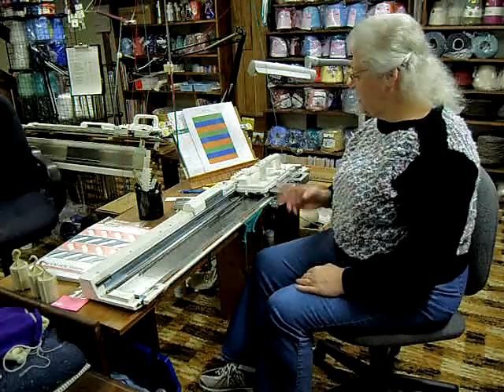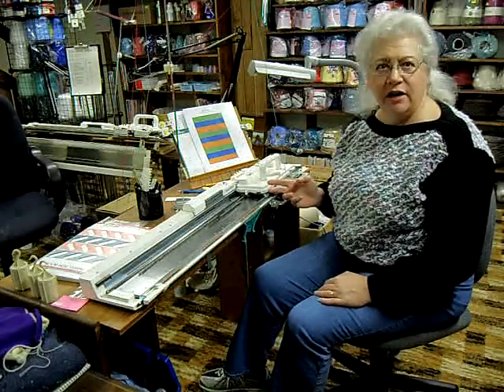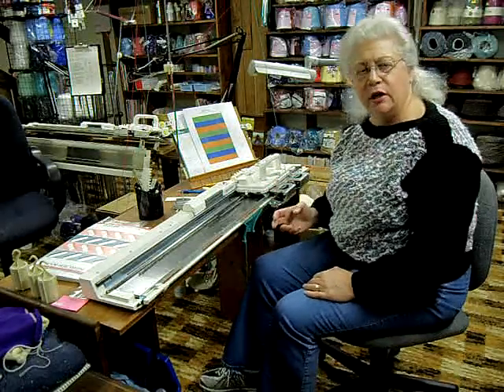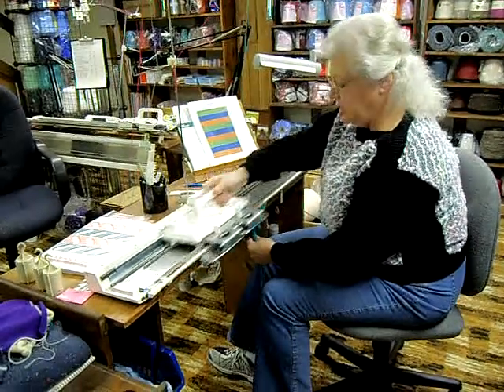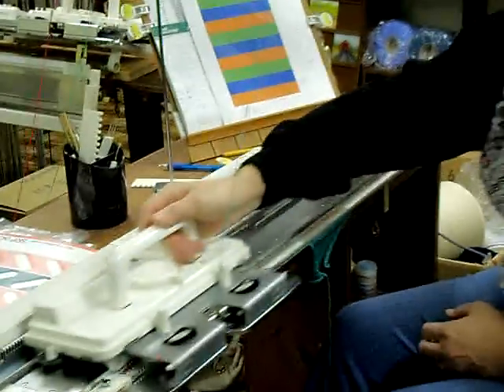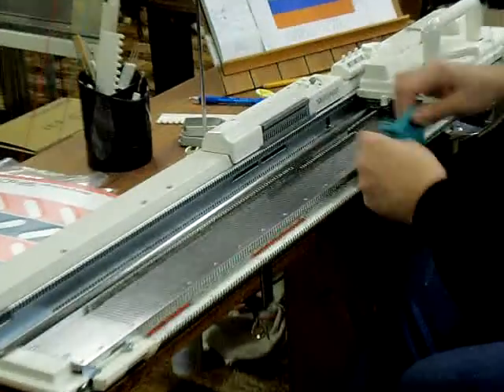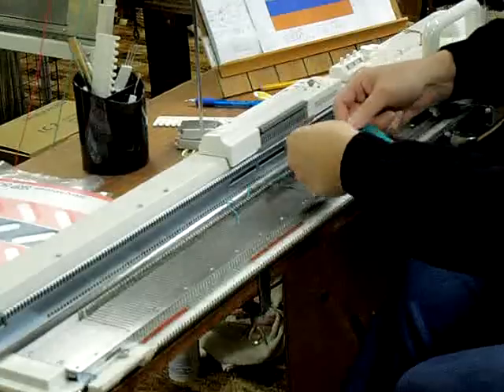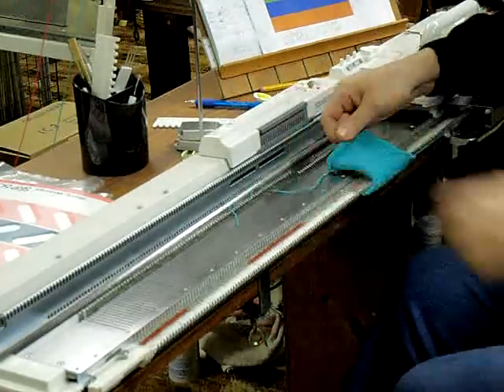SK280 demo: Ileen's Needle Nook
Short video clip describing the SK-280 Standard Gauge Punch Card knitting machine from Silver Reed.